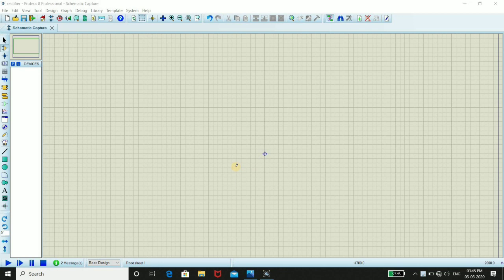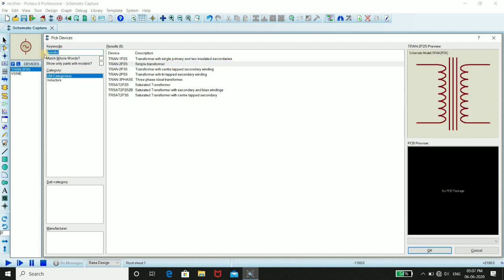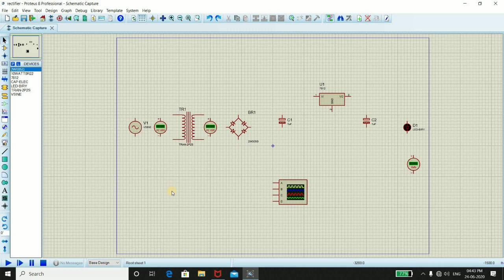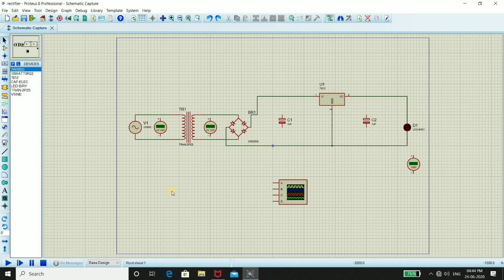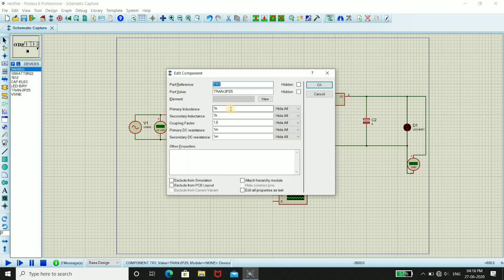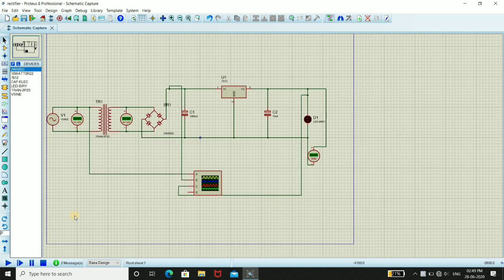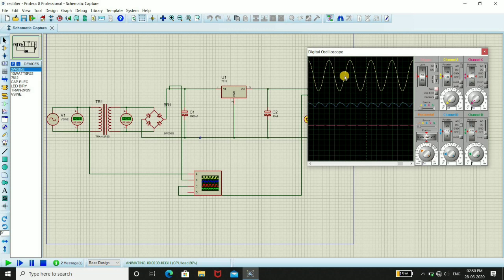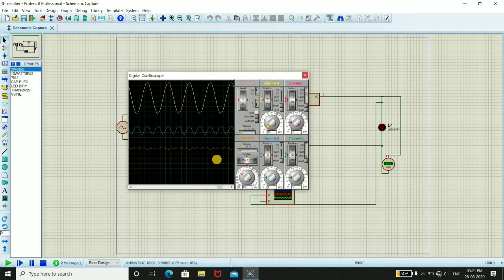Proteus Tutorial#2 Rectifier circuit simulation in proteus and How to use oscilloscope in proteus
Video on how to make liner voltage supply and how to convert AC to DC